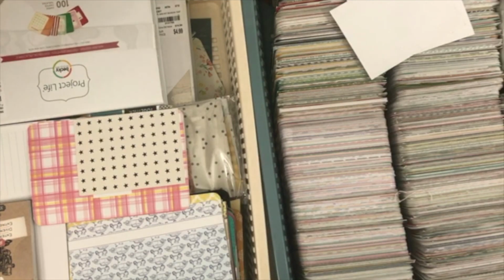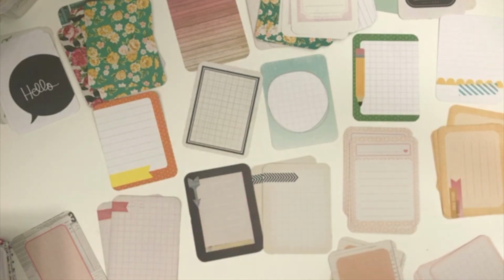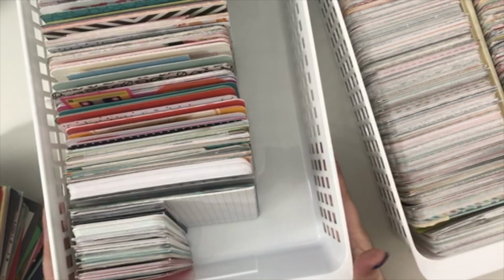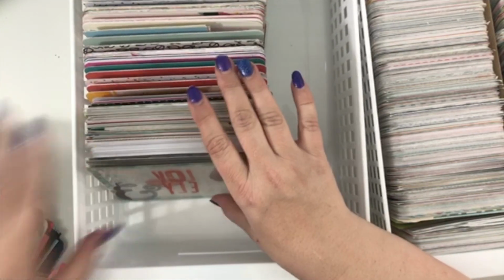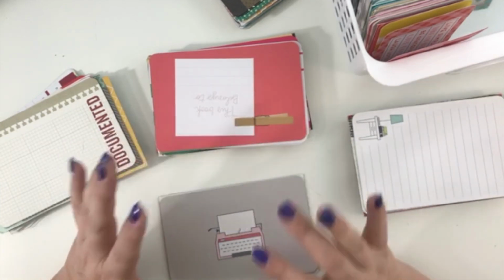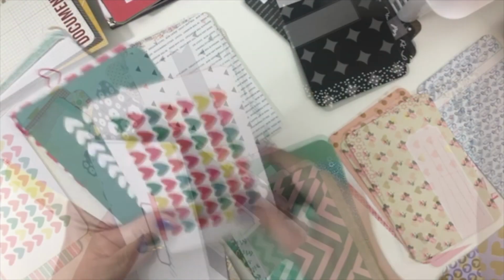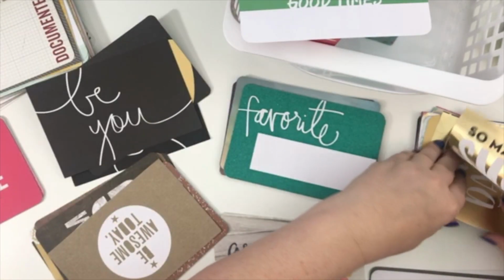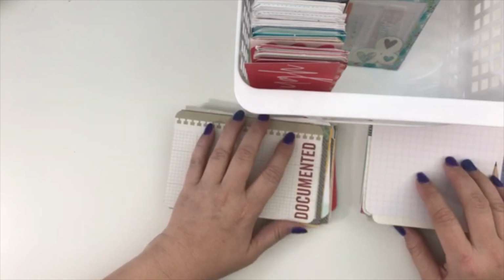Organize with Me: P.L. Cards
I needed to organize my die-cuts and thought I would share my process.

Etsy Items - Junk Journal Book Page Packet

If you would like to send Happy Mail:
Mail package:
Crystal B.